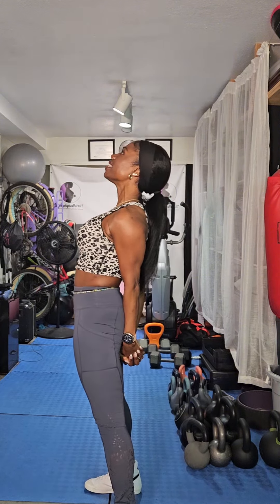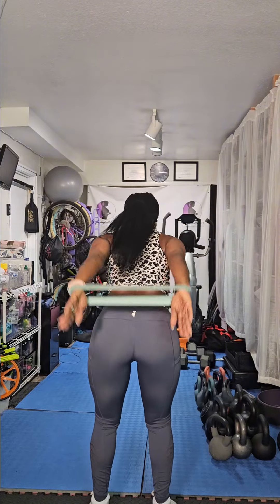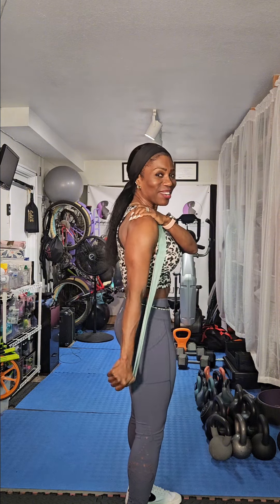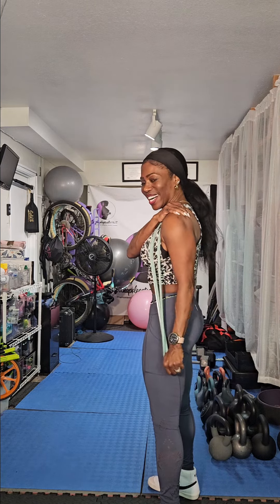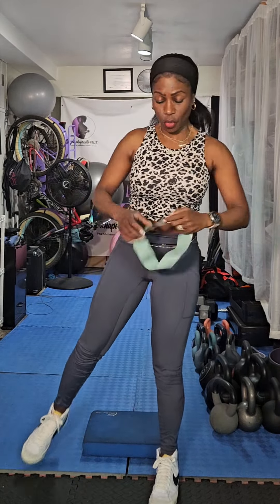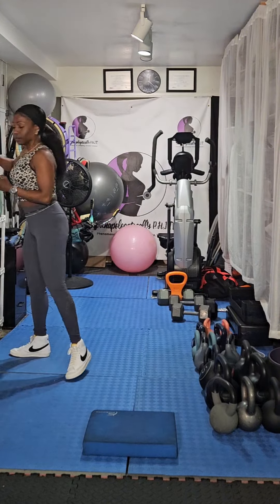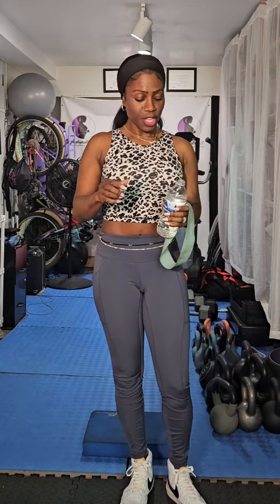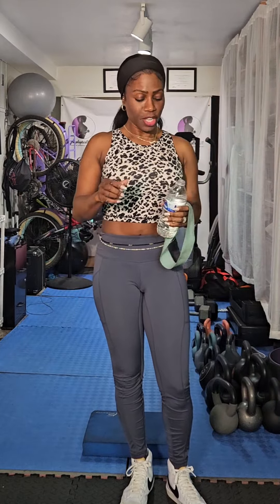Women over 50 say bye bye to batwings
Hello my lovely Phitnistas over 50! And a big HELLO and thank you to @FumiDesaluVold and Fumination for all the love and support you've shown me on my channel!
Now, Who is looking to make those unwanted batwings disappear and tighten up those arms?  Well, look no further.  I got you!   Join me in this upper body workout that I tailored to do just that! Because we know that building muscle is not only empowering, it looks goodt too hunteeee!
It's also ESSENTIAL in maintaining our strength and functionality as we age. Im speaking to my over 40 Phitnistas too!!! With hormonal changes, metabolism changes and lord knows what else, it simply is a must!
In this resistance band workout I will take you through a series of exercises that will help with target strengthening and sculpting the arm muscles. So you can wave goodbye to those annoying batwings! Stay consistent as it is key along with a healthy diet. Because you can't out work a bad diet! Hello somebody!

 Here's your workout

Tricep pulses
Tricep extensions
Diagonal reaches (y's)
kneeling bicep curls
kneeling concentration curls

Enjoy exclusive discounts on
Ryze mushroom coffee
Evo hemp products
P2 protein products
Checkout some of my favorite items in my
Amazon storefront

ALL LINKS ARE IN MY BIO

Love to you all and thank you for working out with a sister!
Share, like and send me a “hello” or “hey girl hey” in the comments!
Remember you are Unapologetically PHIT!

Unapologetically PHIT
P.O.Box 50171
Studio City, Ca.
91604